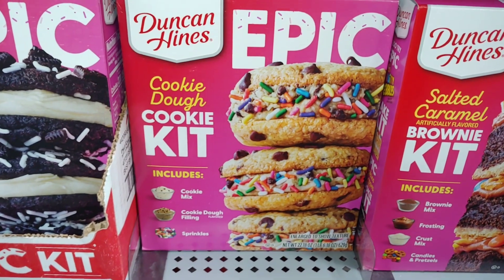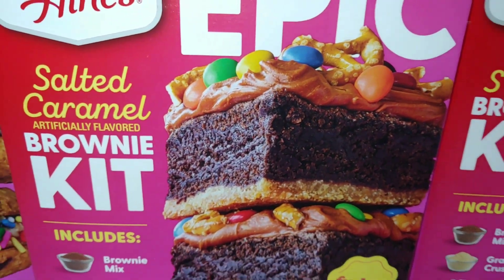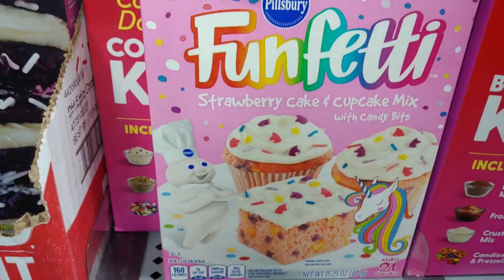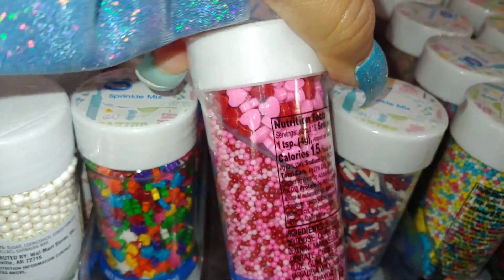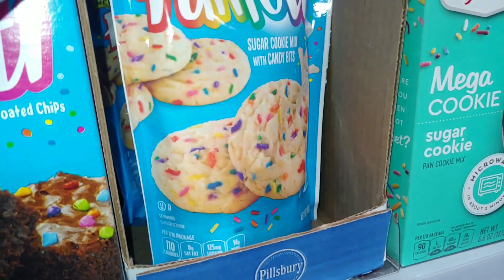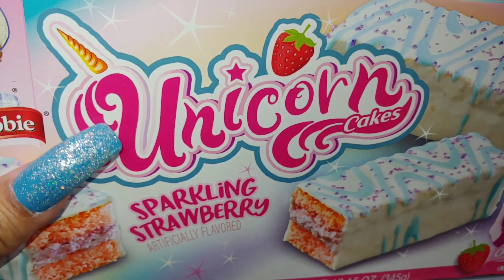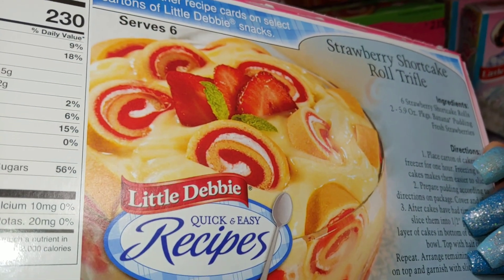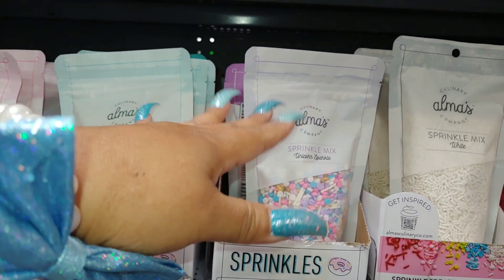COME ALONG WITH ME TO THE BAKING SWEET GOODS AT WALMART🍰🎂🍭🌟